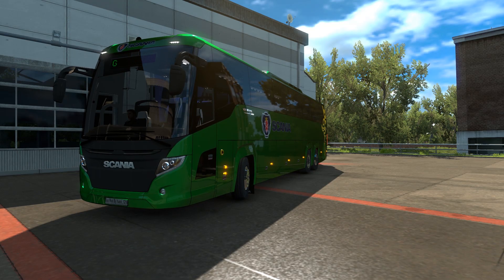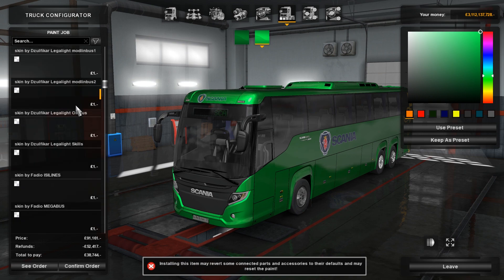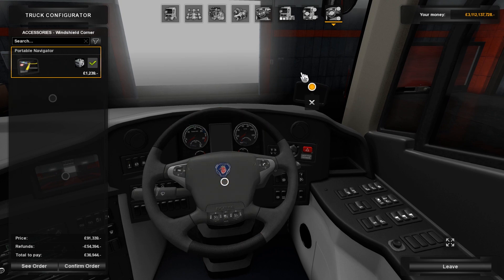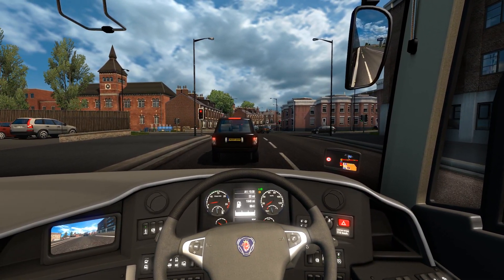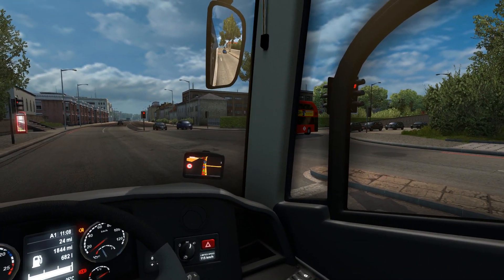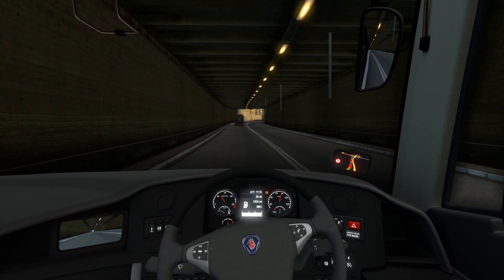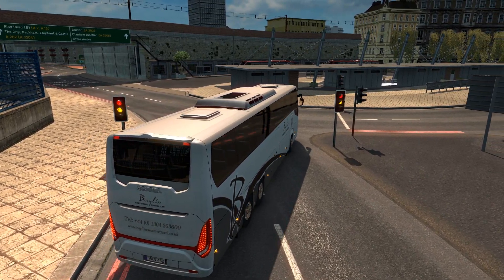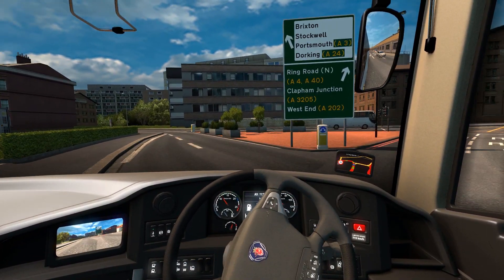Euro Truck Simulator 2 - Scania Touring Coach - Test Drive Thursday #172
Hello and welcome to this video:
In this video I test the Scania Touring Coach.

• Computer Specs correct from 20th December 2017:
• Case: Game Max Onyx RGB
• Motherboard: Gigabyte Z270X-Ultra Gaming
• CPU: Intel Core I7-7700K 4.20 GHz Socket 1151 8MB Cache
• RAM: Corsair 1x8GB DDR4 3000MHz
• Hard Drive: 1tb Western Digital WD10EZEX 64mb Cache 7200rpm HDD [+Seagate 3TB and 5TB External Drives]
• Graphics Card: Zotac GeForce GTX 1080 AMP Edition 8192MB
• PSU :  EVGA 600w Quiet 80 Plus Bronze Certified Semi Modular Power Supply

Extras:
• Logitech G27
• Elgato HD60
• PlayStation4